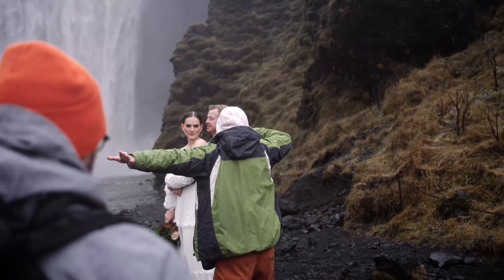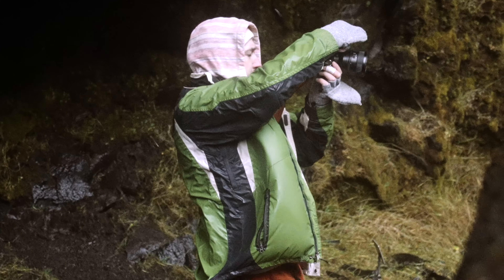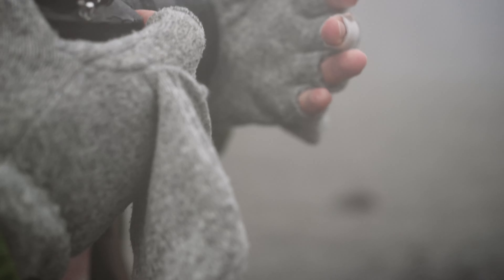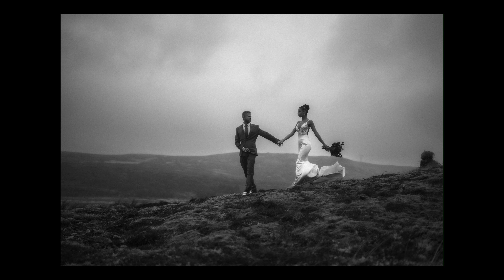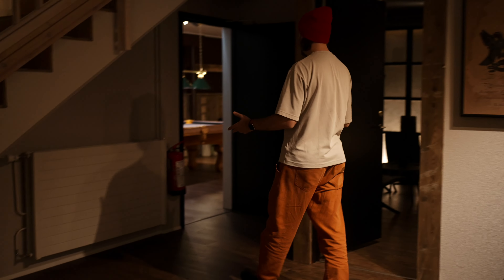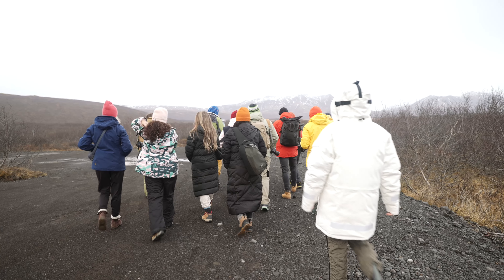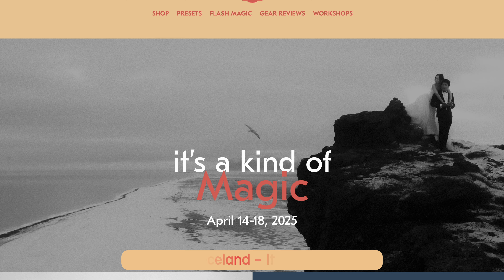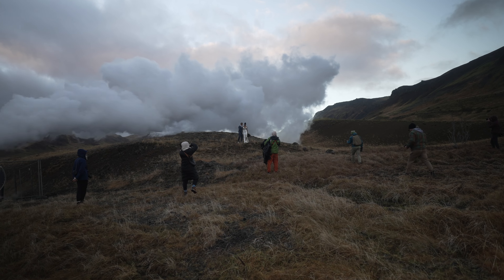Wedding Photography in EXTREME Conditions in Iceland - My Retreat Behind the Scenes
🔥 🇮🇸 Iceland Retreat 2025 FALL WAITLIST

Relive the magic of the first It’s a Kind of Magic retreat in Iceland—a transformative experience filled with masterclasses, epic shoots, and unforgettable moments. Plus, I’m sharing some essential tips for photographing adventure elopements in extreme conditions! 🎒📸 And guess what? We’re doing it all again this April! 🎉 For the next 7 days, grab $500 off and exclusive bonuses when you sign up. Don’t miss your chance to level up your wedding photography and create lifelong connections. 🌌✨
/ update - April registration is closed - sign up for waitlist for FALL edition.

Behind the Scenes clips by @Christellezphoto

👰🏼 📸 WEDDING PHOTOGRAPHY GEAR:

MAIN KIT:
📷 My NEW Main Camera